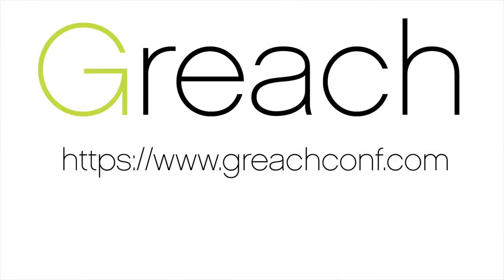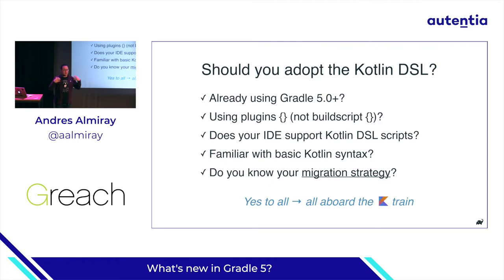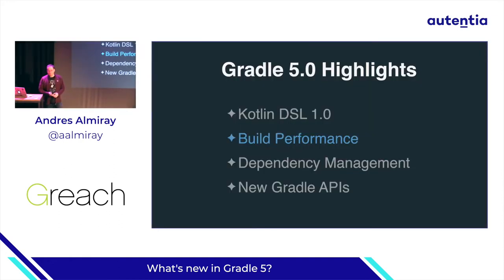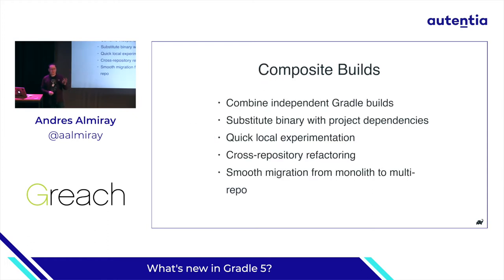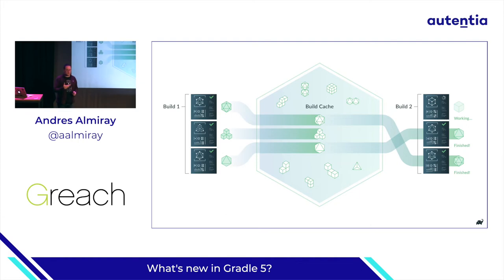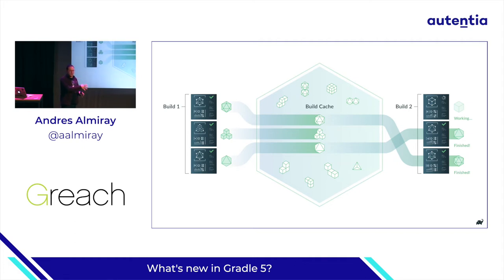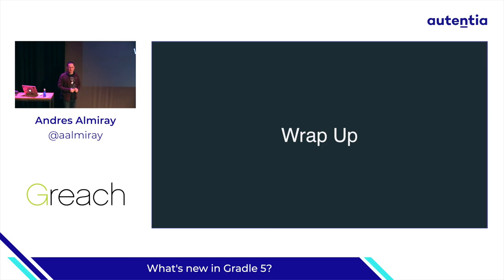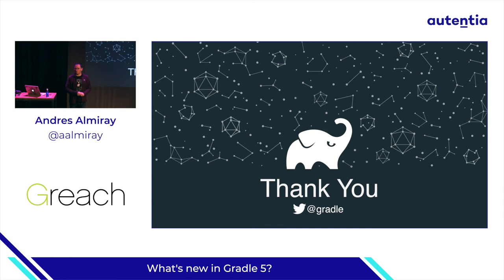What's new in Gradle 5? Andres Almiray